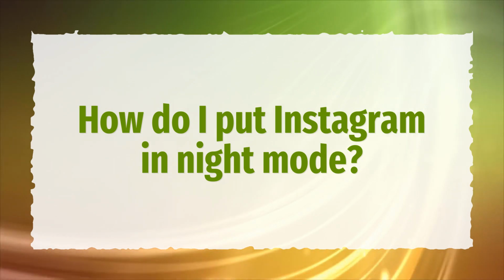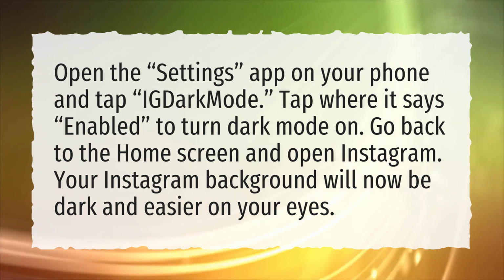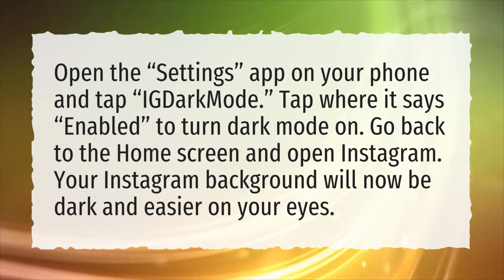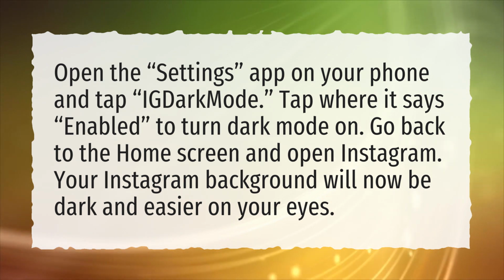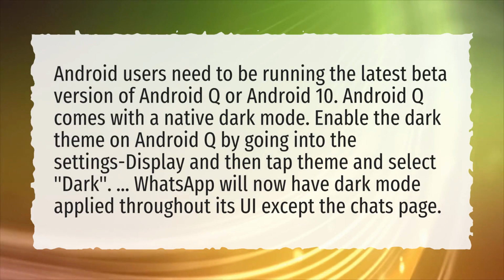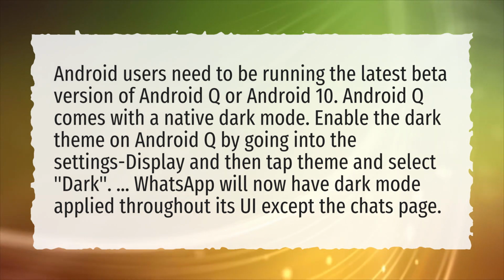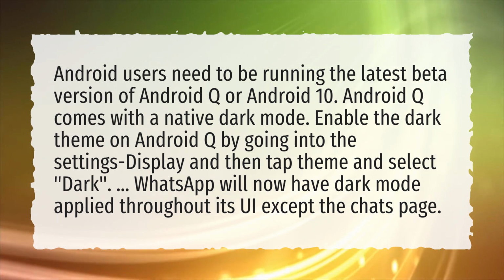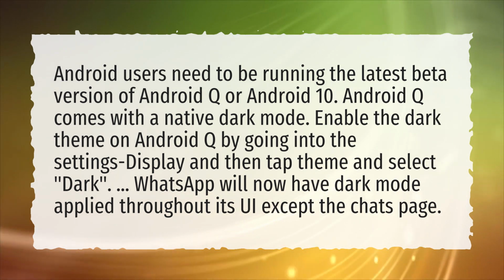How do I put Instagram in night mode?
More About How To Use Iphone 11 ● How do I put Instagram in night mode?

“Be competent, be more skilful than others. Here you will find the answer to all of your questions.”

✋ The purpose of our channel is to create EDUCATIONAL content. That was our intention with this video as well. We would like to give you COMPLETE INFORMATION on the subject, so unfortunately we can also discuss elements that may be hurtful to people.